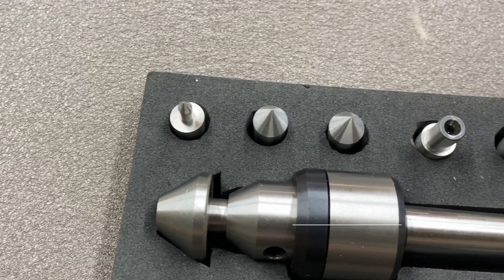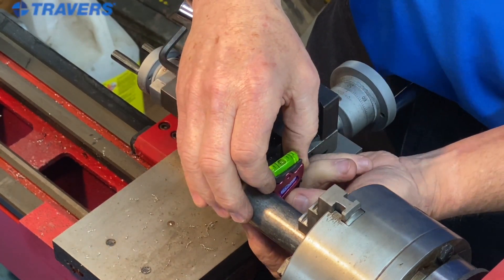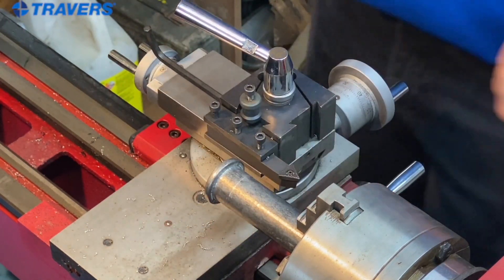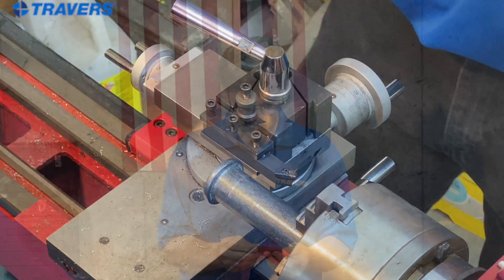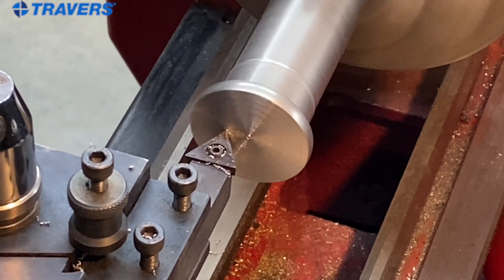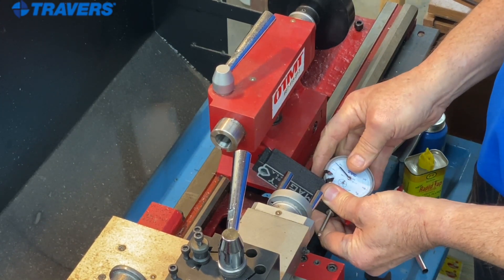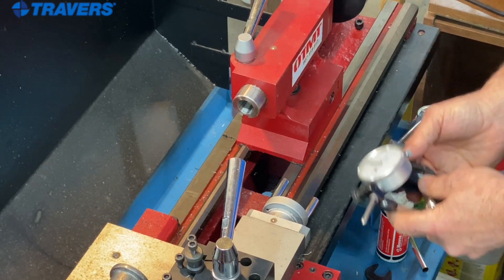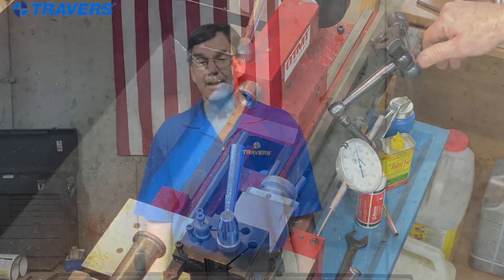Highest Ranking Lathe Accessories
TOP LATHE ACCESSORIES

TTC 2MT INTERCHANGEABLE POINT LIVE CENTER SET

This inexpensive live center with interchangeable points allows you to hold a variety of workpieces steadily on your lathe. The (7) interchangeable points provide unparalleled versatility and the ability to handle a variety of turning applications with a single tool.

EDGE TECHNOLOGY CENTER GAGE

This innovative center lathe gage allows you to quickly set up your tool height in reference to your workpiece's center height, ensuring the proper cutting of your workpiece. By monitoring the bubble level on this gage, turning and facing tools can quickly be set on the spindle axis for optimum cutting conditions. Machinists love that you can eliminate the 'nub' that occurs after performing a facing cut with poorly set tools, using this gage to ensure tools are set right, every time. The precision glass vial level (with 30'/2mm sensitivity) is safely housed within the gage's high strength aluminum body, complete with an anodized finish for added durability.

EDGE TECHNOLOGY - PRO LATHE GAGE

This pro lathe gage allows you to quickly set turning, boring and facing tools on spindle axis for optimum cutting conditions. The gage's hands free design allows you to maximize your efficiency and allows for easy use. The gage's high strength aluminum body is complete with an anodized finish for added durability, protecting the precision glass vial level (with 30'/2mm sensitivity).

TERRA CARBIDE 1/4" 5 PIECE TCMT SET WITH ADDITIONAL INSERTS

Indexable tools allow for a cost effective means to change the cutting edge, radii, coating, substrates or precision of insert quickly. This external turning set offers a ton of versatility with (1) EVAR04-2, (1) EVAL04-2, (1) EVBR04-2, (1) EVBL04-2, and (1) EVEN04-2 holder included, all which fit ANSI/ISO standard TCMT style inserts, allowing you to perform a variety of turning, facing, boring and chamfering applications. Plus, the set comes complete with (10) TCMT2(1.5)1 APC5T inserts and (1) T-01 Torx® key.

TTC PRODUCTION - 5 PIECE EXTERNAL TURNING SET WITH INSERTS

This versatile 3/8" shank external turning set includes a (1) AR-6 Tool Holder, (1) AL-6 Tool Holder, (1) BR-6 Tool Holder, (1) BL-6 Tool Holder, (1) E-6 Tool Holder, and (5) TCMT2(1.5)1 C5 Uncoated Inserts. The holders fit ANSI/ISO standard TCMT style inserts, allowing you to perform a variety of turning, facing, and chamfering applications. Plus, the set comes complete with (10) TCMT2(1.5)1 APC5T inserts and (1) T-01 Torx® key.

TTC MIGHTY MAGNETIC BASE & 0-1" DIAL INDICATOR SET

A tech team favorite, this set is a cost-effective alternative to a DRO. Simply set up a dial indicator with this powerful magnet along your axis to indicate the carriage travel on your lathe. Ideal for the home machinist and a must-have for boring or drilling applications, this set allows you to save time and increase your accuracy.

NOGAFLEX MAGNETIC BASE

This magnetic base has a slim profile, allowing it to be set on both flat or curved surfaces. The innovative and unique 5-axis, 3 dimensional, metal holder with fine adjustment at the base offers maximum rigidity and versatility.

 TTC DIAL DROP INDICATOR

This dial drop indicator is used for measuring clearances, carriage travel and other measurements involving the distance between two surfaces or small amounts of component travel, making these ideal for set-up applications. Ideal for the home machinist and a must-have for lathe applications, this indicator allows you to save time and increase your turning accuracy.

TTC UNIVERSAL MAGNETIC BASE WITH 10"-12" REACH

This must-have mag base features a multi-nimble joint for instant fixation in any position, providing firm and solid fixation of all five joints by tightening just one knob! The mag base fits dovetails and 3/8" or 8mm stem indicators, provides a long 10"-12" reach, and 110 lbs. of holding power!